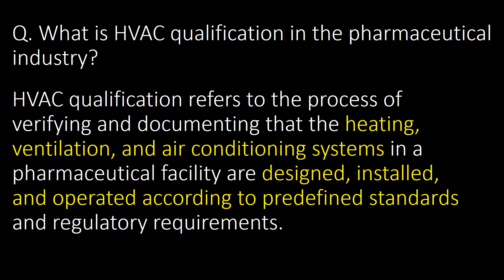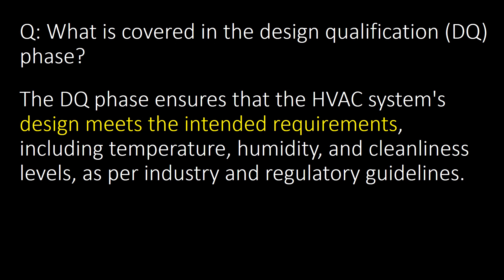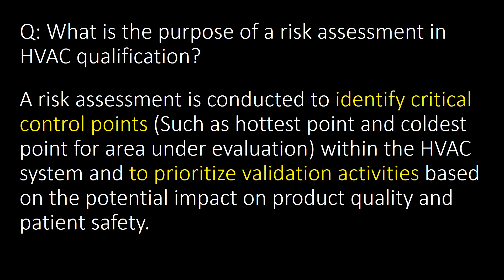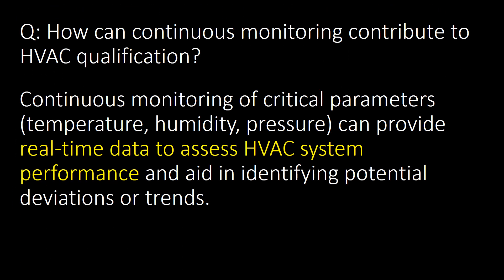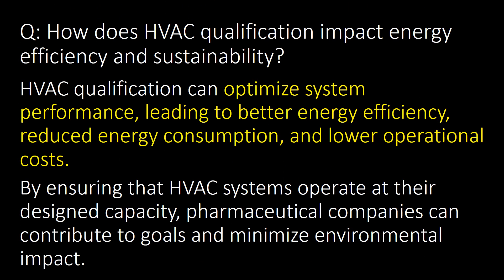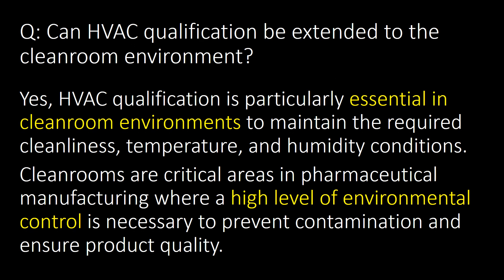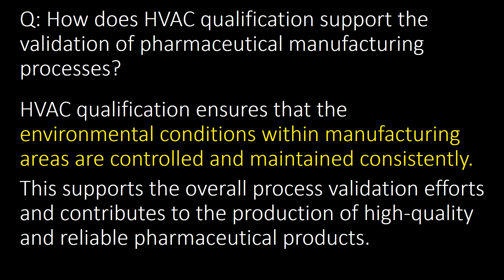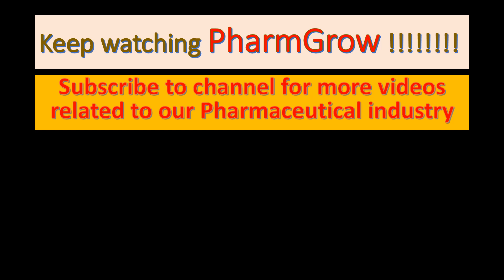HVAC Qualification / HVAC Validation in pharmaceutical industry I Interview questions and answers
HVAC Qualification / HVAC Validation in pharmaceutical industry I 30 Interview questions and answers
You may like this
Questions covered:
1. What is HVAC qualification in the pharmaceutical industry?
2. Why is HVAC qualification important in the pharmaceutical industry?
3. What are the different stages of HVAC qualification?
4. Who is responsible for conducting HVAC qualification?
5. What is covered in the design qualification (DQ) phase?
6. What does the installation qualification (IQ) phase involve?
7. What is tested during the operational qualification (OQ) phase?
8. What does the performance qualification (PQ) phase evaluate?
9. How often should HVAC qualification be conducted?
10. What is the purpose of a risk assessment in HVAC qualification?
11. How can a pharmaceutical company ensure compliance during HVAC qualification?
12. What is the impact of HVAC system failures on pharmaceutical production?
13. Can HVAC qualification be performed in a facility already in operation?
14. How can continuous monitoring contribute to HVAC qualification?
15. How does HVAC qualification align with regulatory requirements?
16. Which are the five commonly performed tests during HVAC qualification ?
17. What are the typical acceptance criteria for HVAC qualification tests?
18. How does HVAC qualification impact energy efficiency and sustainability?
19. How can deviations and non-conformities identified during HVAC qualification shall be addressed?
20. What are the major components of HVAC system in pharmaceutical industry ?
21. What is requirement for Airborne particulate in Grade A, B, C and D area?
22. Can HVAC qualification be extended to the cleanroom environment?
23. How does HVAC qualification support regulatory inspections and audits?
24. How does HVAC qualification address the risk of cross-contamination in pharmaceutical manufacturing?
25. Can HVAC qualification impact the shelf life and stability of pharmaceutical products?
26. What are the key documentation requirements for HVAC qualification?
27. How does HVAC qualification support the validation of pharmaceutical manufacturing processes?
28. Why 0.2 micron filter is used in HVAC system in the pharmaceutical industry ?
29. Can HVAC qualification impact employee safety and comfort?
30. Which guidelines are commonly referred for HVAC qualification ?